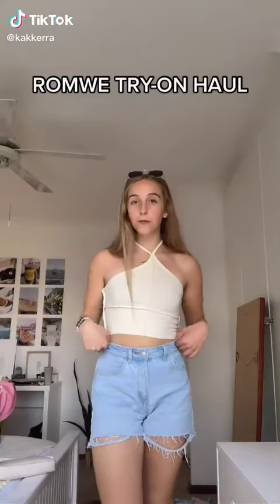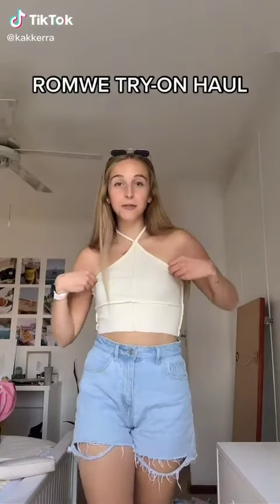2021 09 02 @kakkerra 7003388608291933442